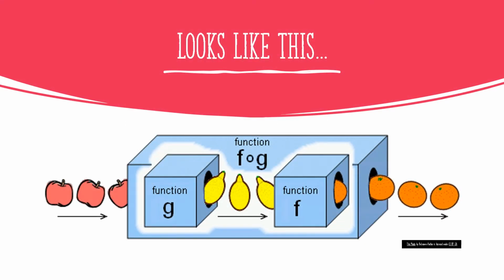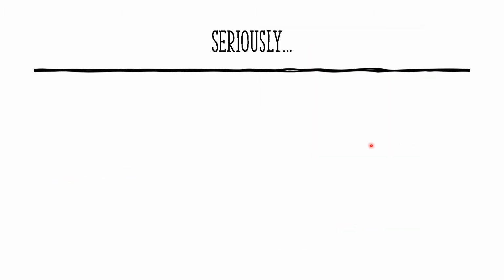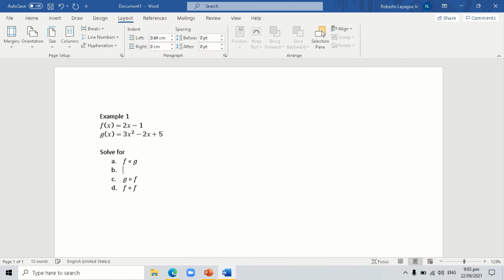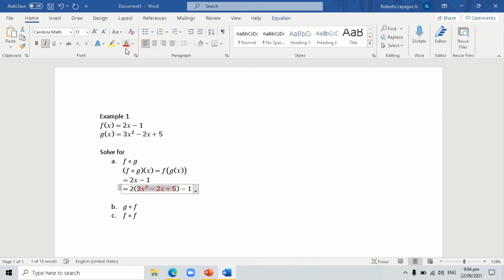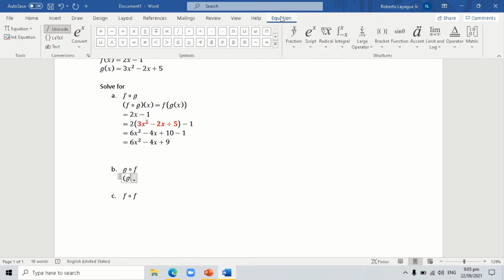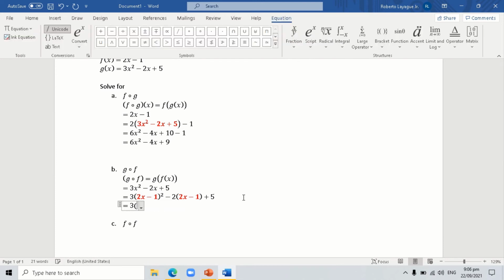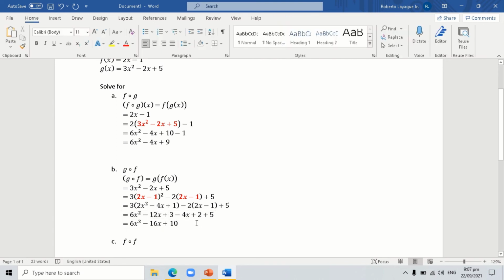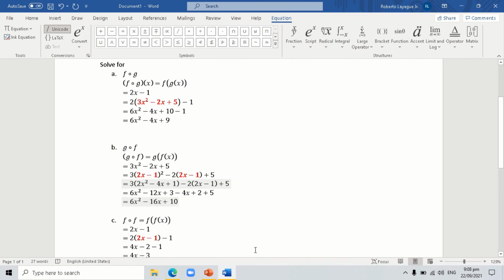Composition of Functions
Here is a lesson video about composition of functions.

Shoutout Jillian ever